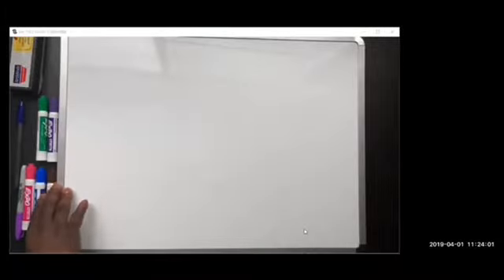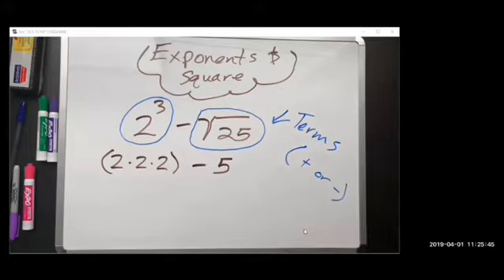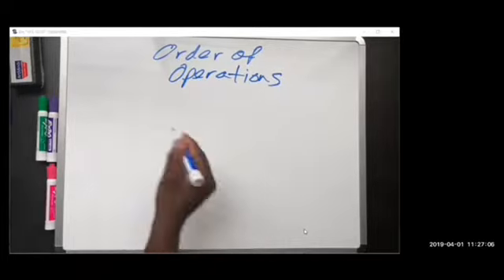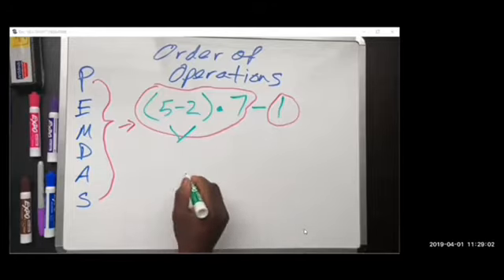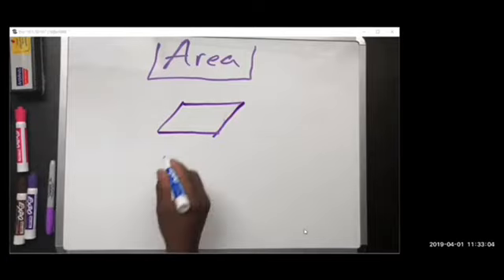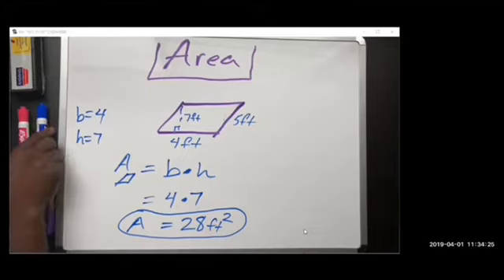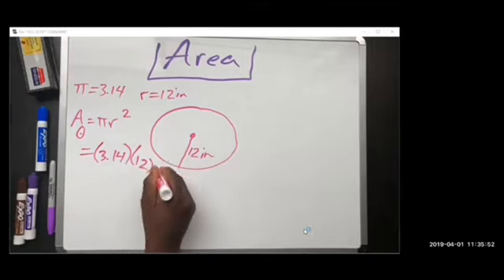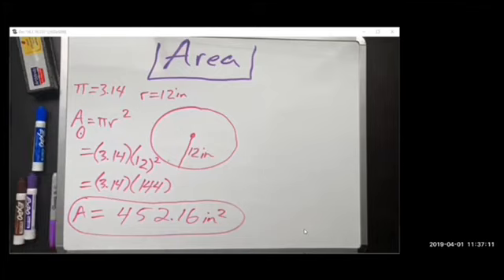Area of a Polygon & Order of Operations Problems - Math Video of Math Minutes Pro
Video Description

This video explains how to solve problems involving Order of Operations and how to calculate the Area of a Rectangle. Parallelogram, and a Circle.